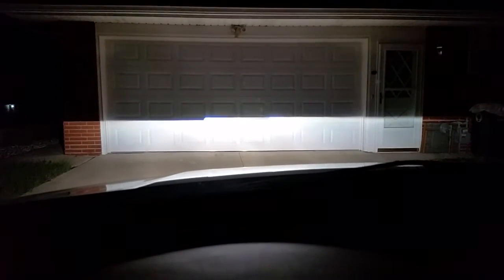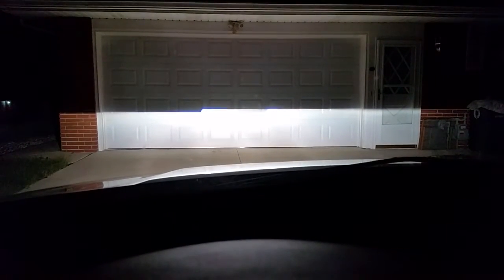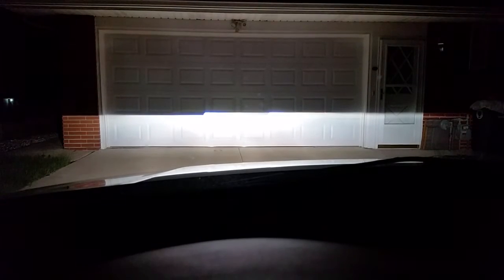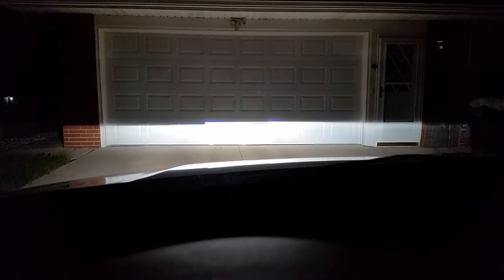VW Jetta MKIV HID Leveling motors in action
I just installed OEM leveling motors into my Jetta. This shows the motors adjusting the headlight's aim and cutoff.

It should prove helpful when the car is towing, carrying a load, or has a nearly empty tank of fuel.

The retrofit hardware is from The Retrofit Source - FX-R 2.5" projectors, Osram Night Breakers D2S bulbs, and TRS 35 watt ballasts.